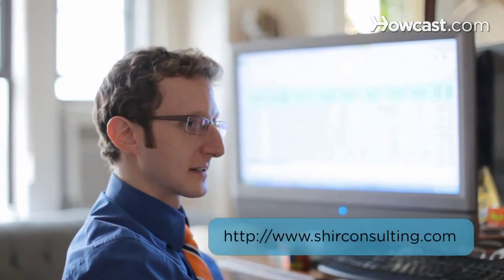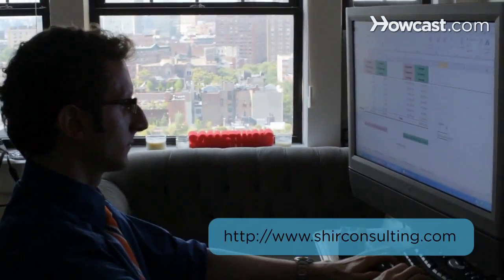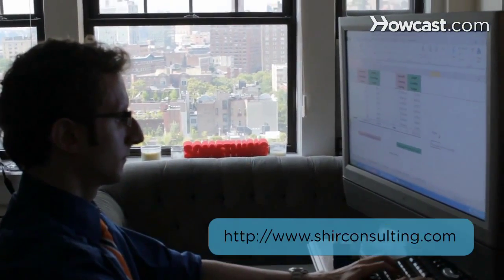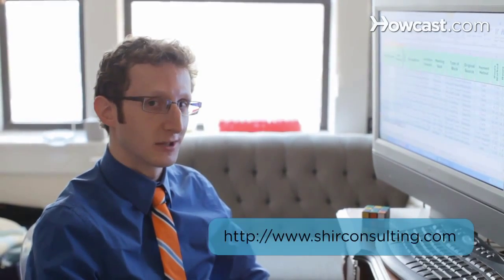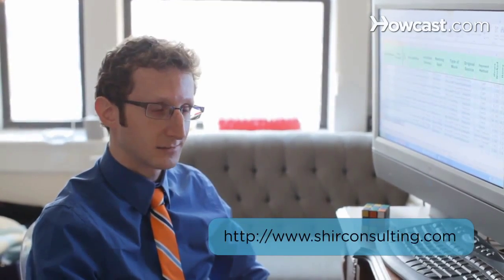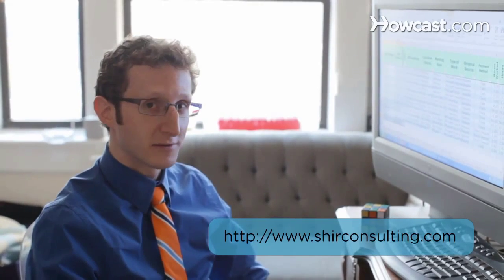Microsoft Excel with Shir Moscovitz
Hi, my name is Shir and I'm the founder and CEO of shirconsulting.com where we focus on converting the existing data for your business into massive savings and extraordinary profits. I was born and raised in NYC and after I graduated from the University of Vermont in 2008, I decided to combine my passion for teaching with my love of technology. I have been teaching the technologically challenged how to embrace the digital age ever since.

Recently, I volunteered to teach a computer class at the SOMETHING Senior Center here in NYC.  And I was actually nominated to be New Yorker of the Week. They learned quite a bit including how to Google things, how to go on Facebook at the very end. That was kinda fun. I've also tutored top business executives and Fortune 20 companies in Microsoft Excel, Microsoft PowerPoint, Outlook and Word to name a few different programs.

My main drive in life, however, would lie in the combination of both learning and teaching. So whether it's training over 2600 people how to dance Salsa, solving a Rubik's cube in under a minute - I have an unmistakable passion for exploring the unknown and then sharing my findings with other people.

For more information, please visit my You can also find there a brief survey to fill out where you can win some interesting prizes as well as help make the next round of videos on more advanced topics a lot better. So thanks for your help.